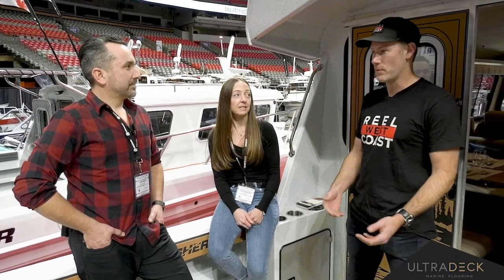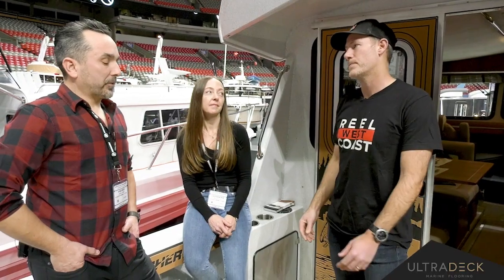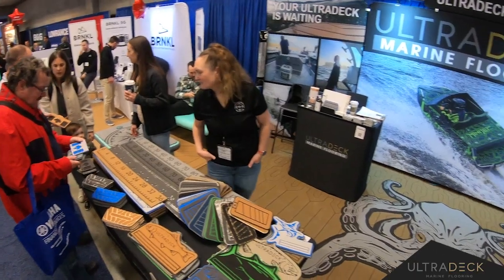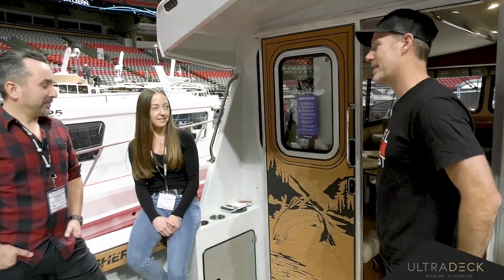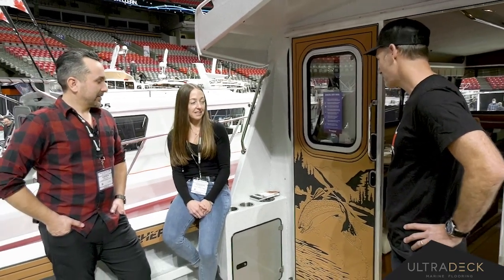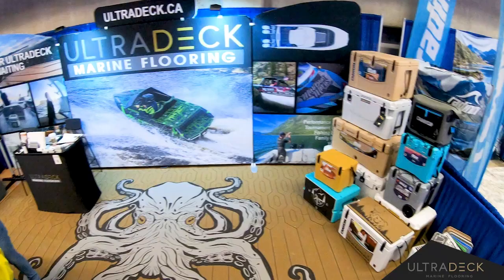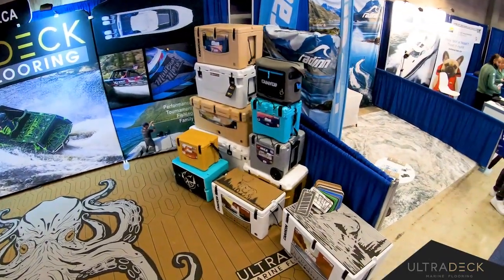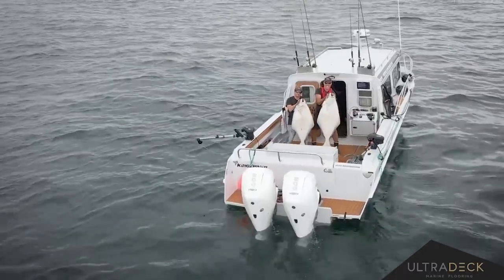Brendan Morrison / Reel West Coast - Boat Show Testimonial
From door pads to fully branded kits and more - thanks to Brendan from @ReelWestCoast for talking with us about your custom UltraDeck experience! From the phenomenal look, anti-fatigue and non-slip features, "I was instantly sold on it!" Thanks for chatting with us Brendan, always a good time.